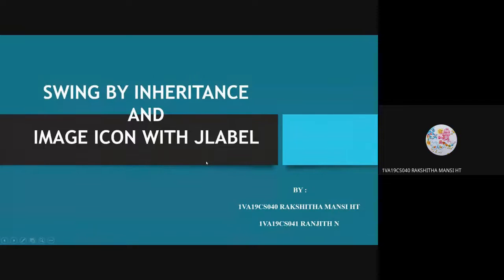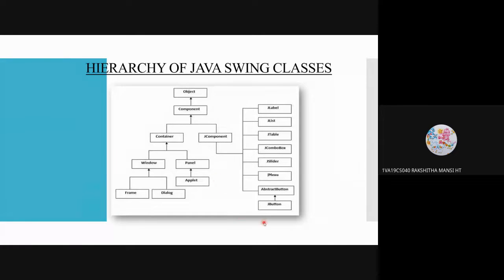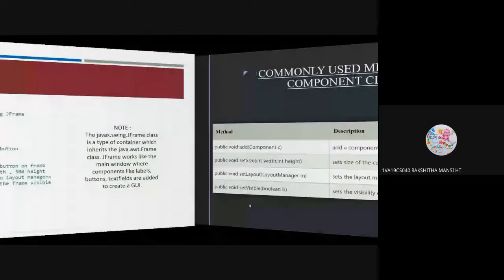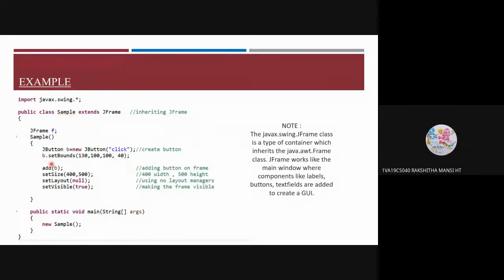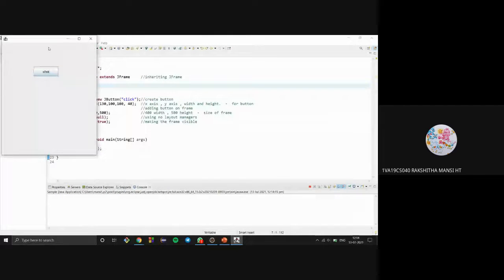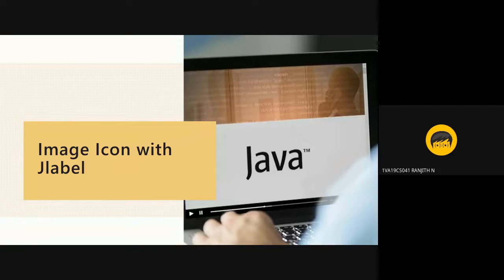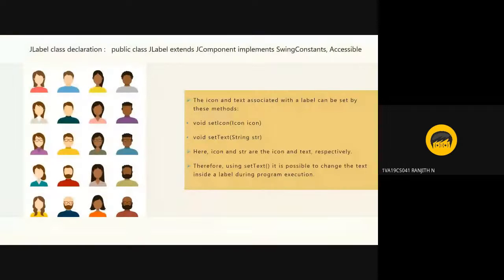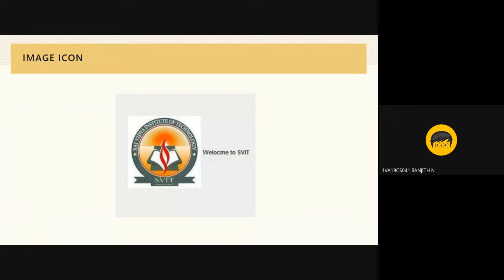Swing Inheritance & Image Icon With JLabel